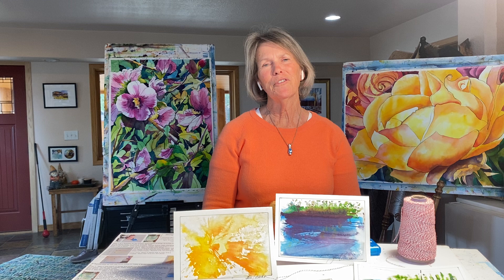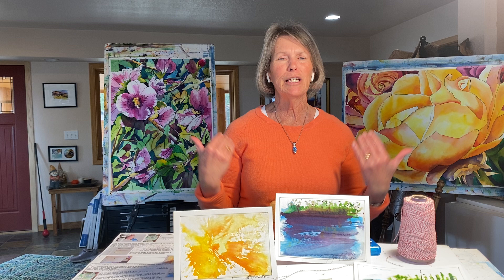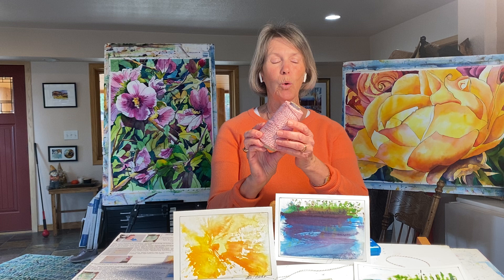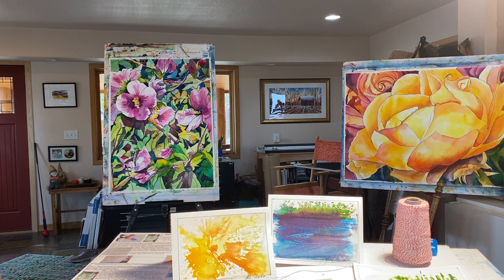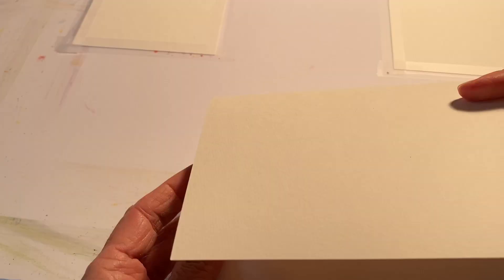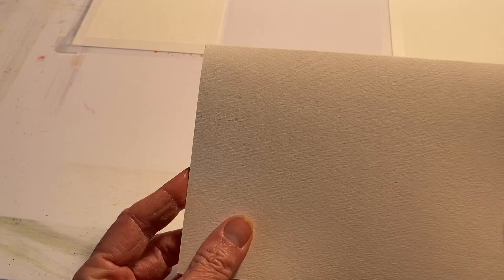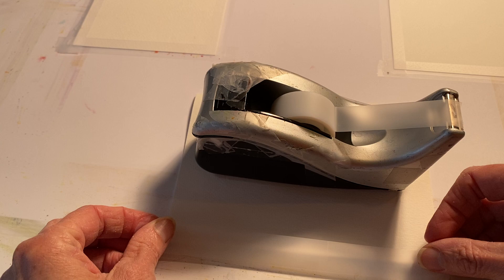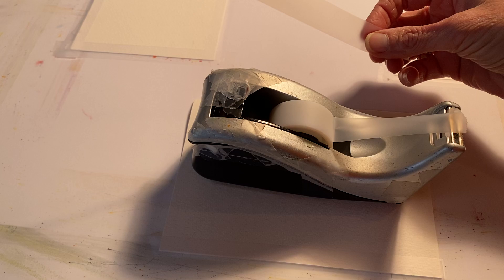String Painting Watercolor Class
Watch watercolor artist Janet Nunn's string painting class! Paint with string to create landscapes, water, nature scenes and more.

You can paint along at home with a few basic supplies - read the supplies list & more